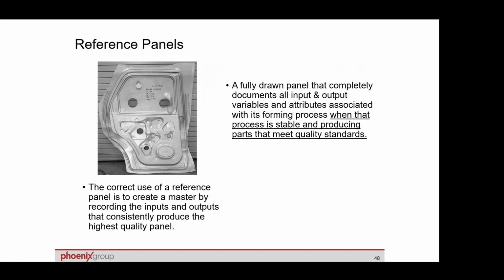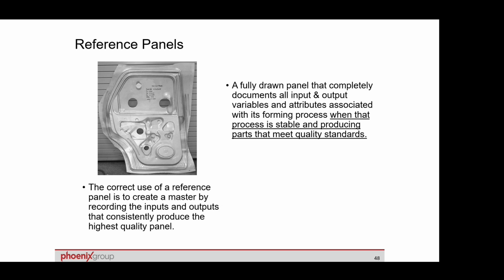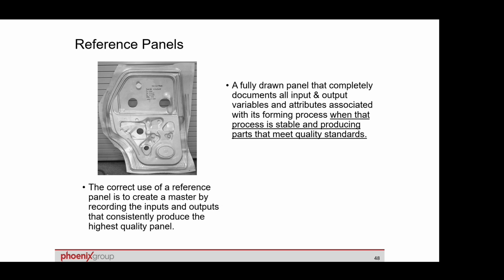Reference Panel System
This tutorial explores Reference Panel Systems (RPS), crucial for automotive design and manufacturing.

RPS are essential tools that streamline product development by providing accurate dimensional references and aiding in quality assurance. The tutorial covers the fundamental principles.  The reference panel system is an essential tool for problem-solving die problems.

Practical applications and case studies illustrate how RPS enhance design consistency and production efficiency. Participants will gain a comprehensive understanding of implementing RPS effectively, ensuring precision and reliability throughout the automotive manufacturing process.